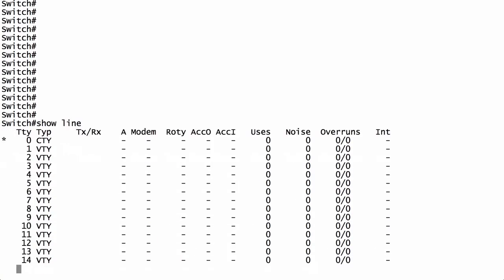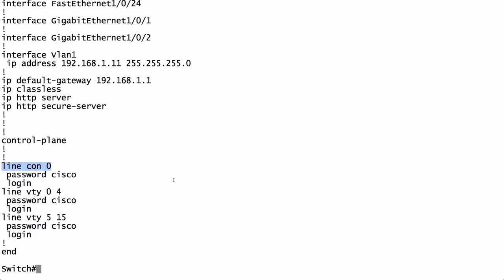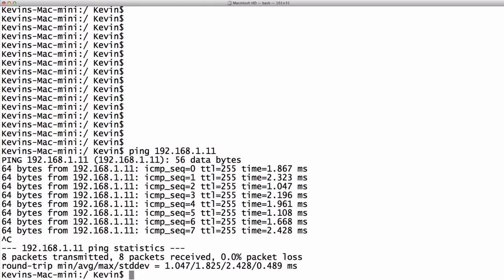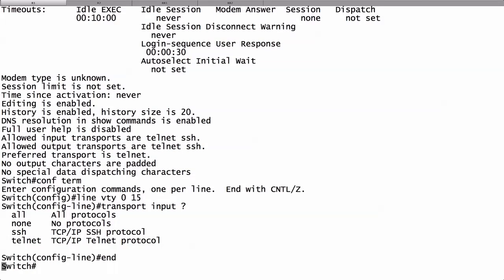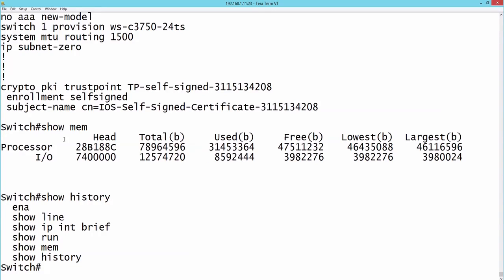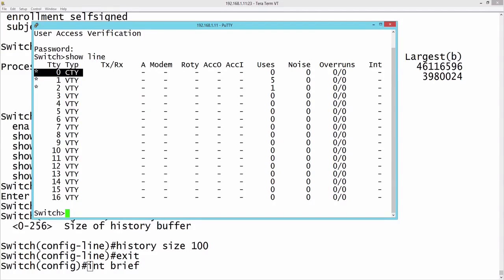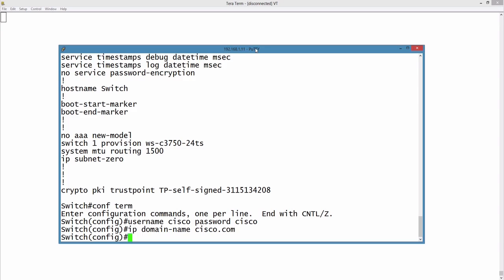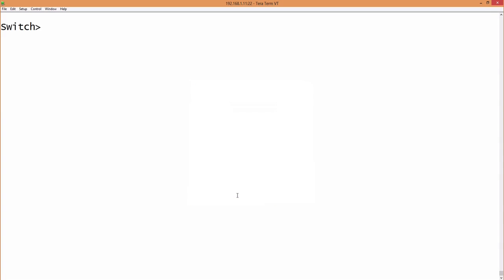20. Switch Logging In Part 2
Switch Logging In  :
       Setting Console and VTY Passwords
       Checking for Connectivity with Ping
       Enabling Telnet Access
       Enabling SSH Access